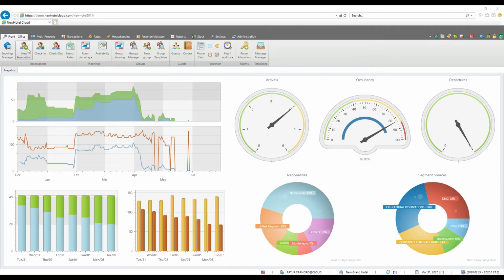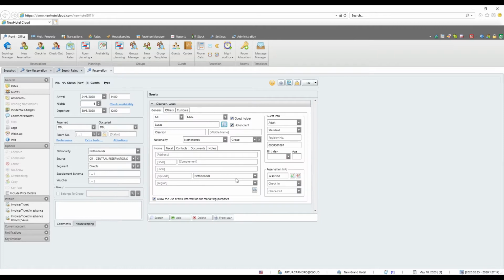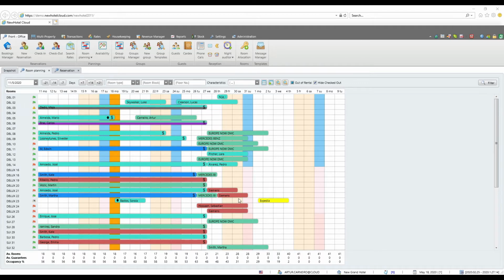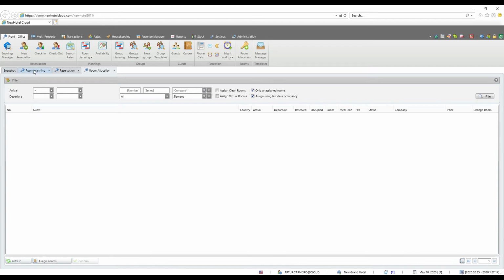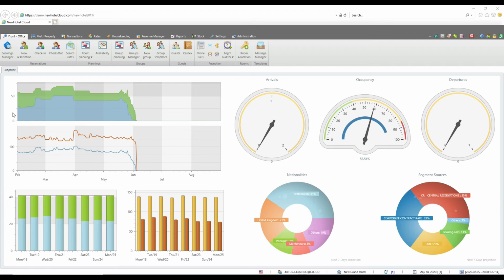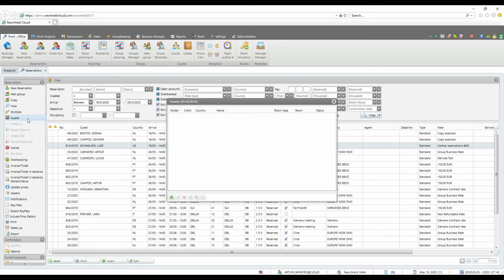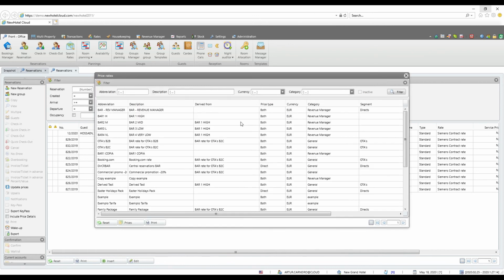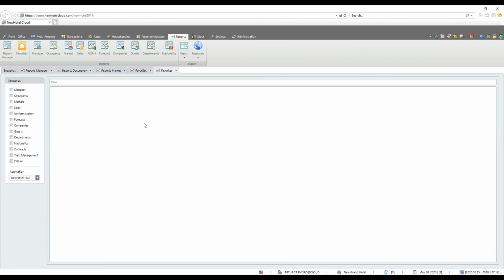Webinar | How to easily manage individual reservations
Features that help you streamline individual reservations
management in the Cloud PMS

All those that work daily with hotel reservations, know the importance of having a quick, safe and intuitive tool to successfully carry out their work.

Newhotel Cloud PMS has several features that allows you to save time on daily tasks, streamlining processes and quickly managing all new data entering the PMS.
In just a few steps you can make changes to multiple reservations,
assign rooms massively or consult your booking reports.

In this webinar we will show you how to easily streamline and automate your property’s daily tasks with:

- Copying reservations to save time;
- Bulk modifications for individual reservations;
- Search and view available rates;
- Assign rooms massively;
- Guest profile;
- Reservation reports

Among other features that the Cloud PMS has available.